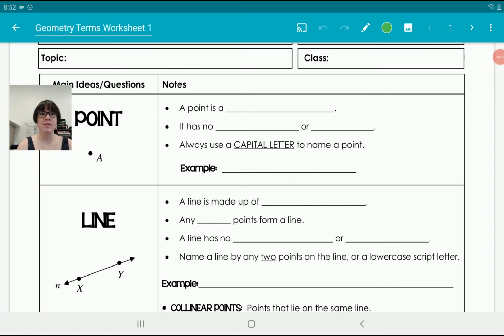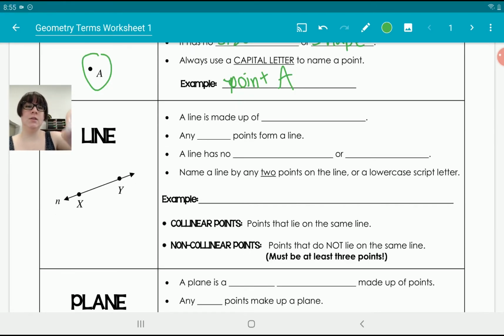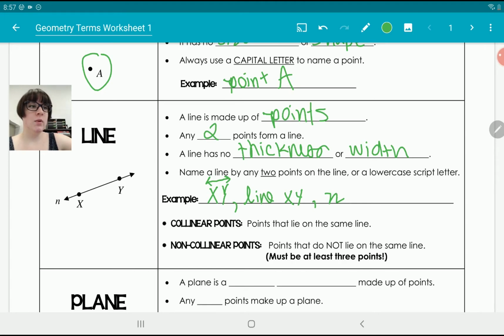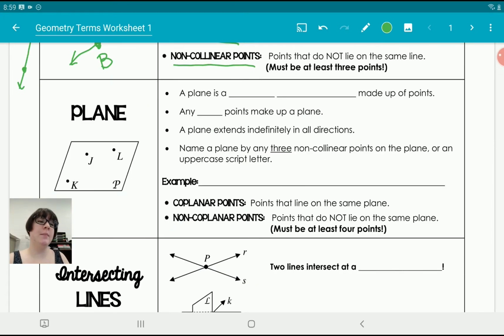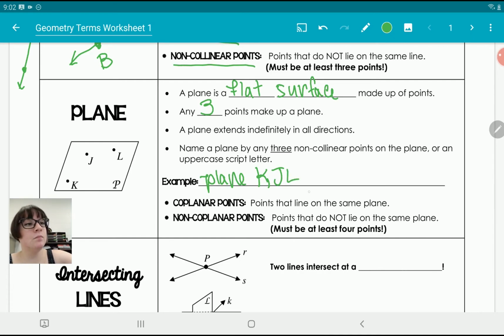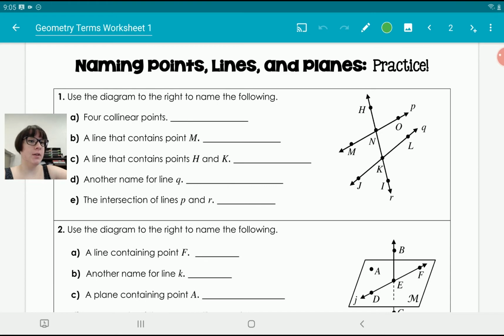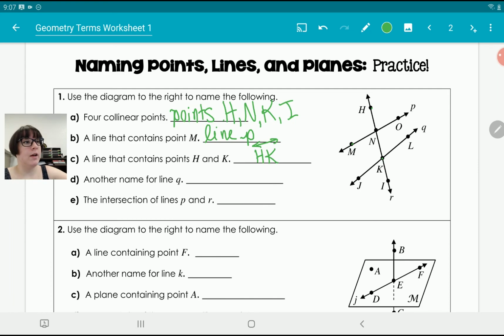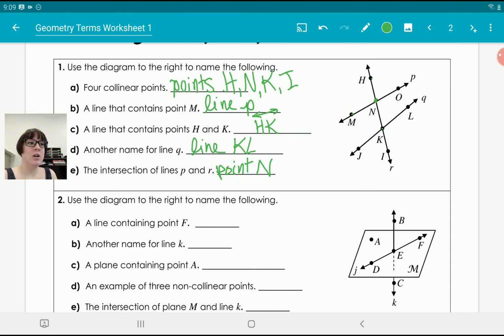Geometry #006 Geometry Basics - Notes